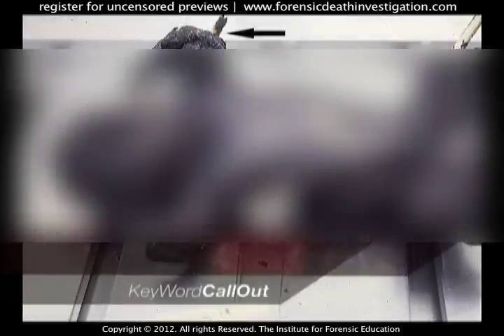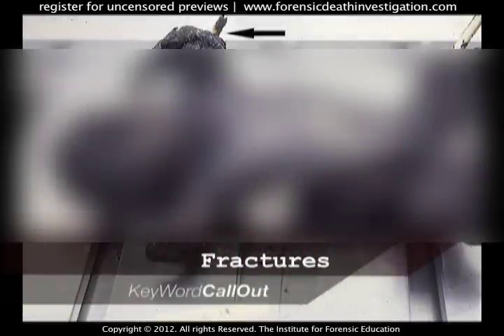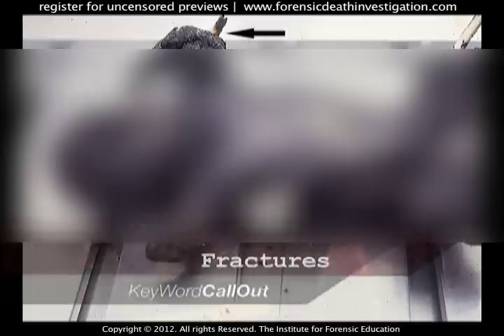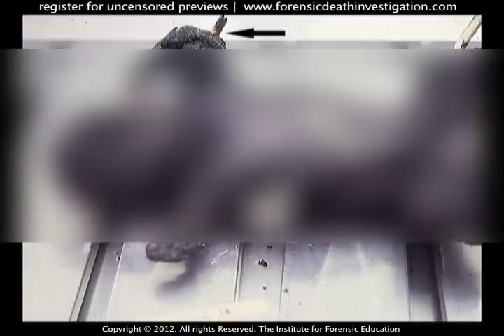Death by Burning — CSI/Autopsy Training Promo *censored*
Learn what to expect when you arrive and view a dead body at a fire scene. Learn what to look for on and within the dead body in order to accurately determine the actual cause of death. Understand by example the different types of burns that you may encounter.